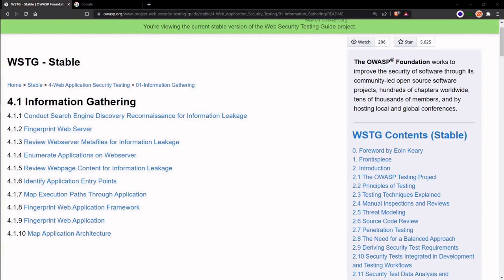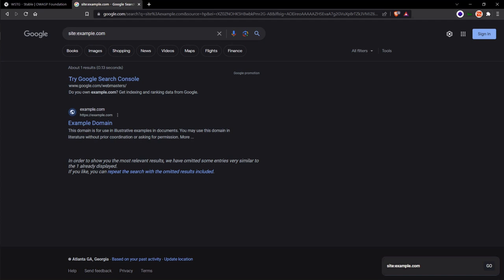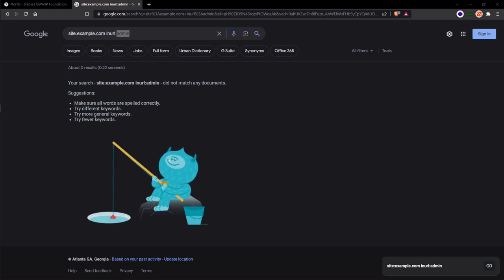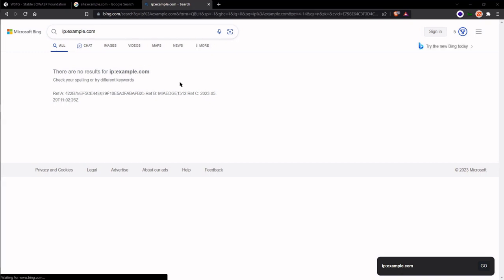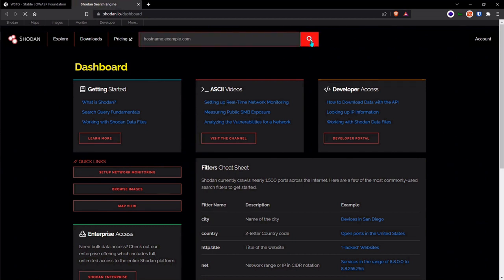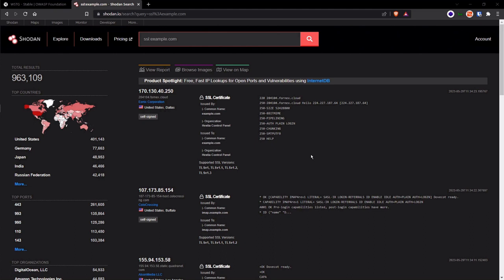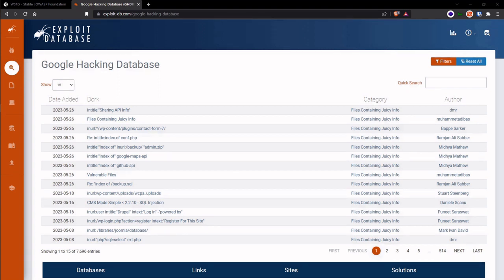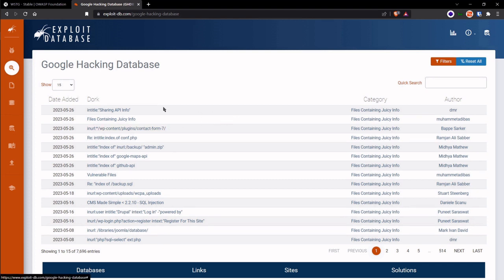Web Security Testing Guide Course (4.1.1) - Information Gathering & Web Recon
🔍 Explore my WSTG course's first video on the Web Security Testing Guide

Welcome to our detailed exploration of WSTG 4.1.1!  Whether you're a cybersecurity enthusiast, developer, or IT professional, this guide is a must-watch.

🔥 Key Highlights:
✅ Understanding WSTG 4.1.1 Test Criteria
✅ Best Practices for Web Security Testing

Join us on this educational journey as we demystify WSTG 4.1.1 and empower you with the knowledge needed to enhance web application security.